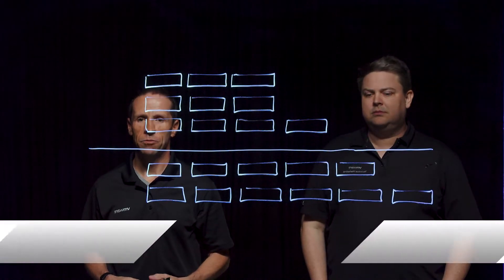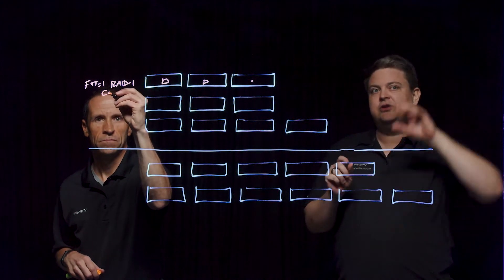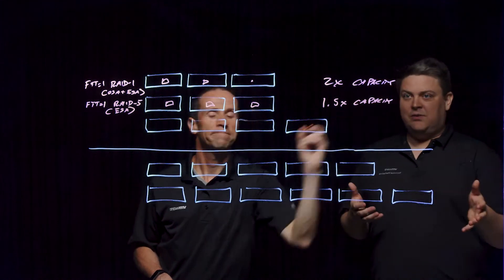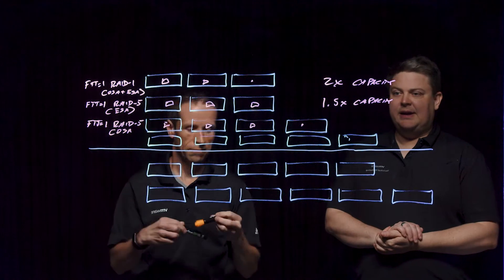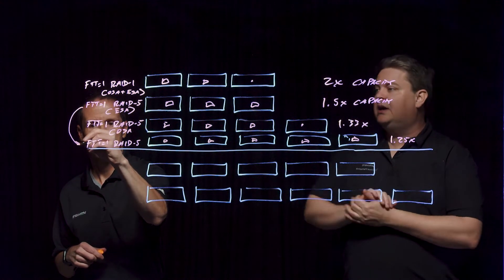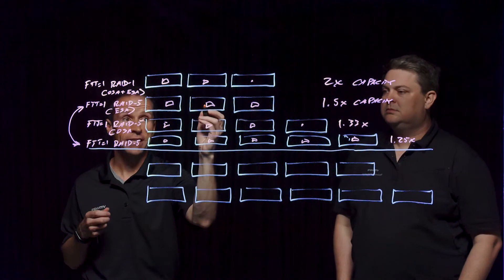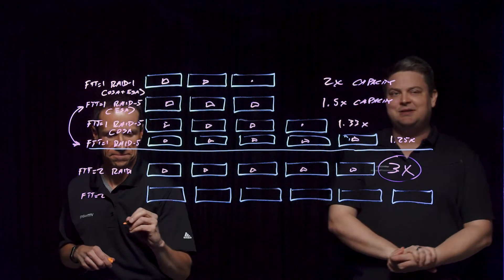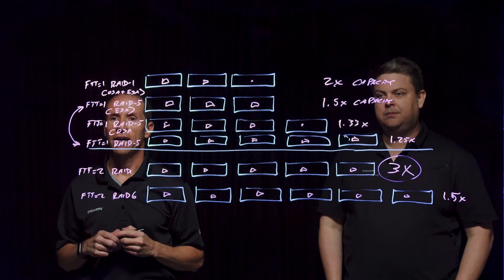Space Efficient Data Placement Schemes in vSAN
With the new vSAN 8 Express Storage Architecture, deployments and operations are easier and more flexible than ever. Learn about the new storage policies and how they provide more resilient and space-efficient data placement schemes without performance compromise.